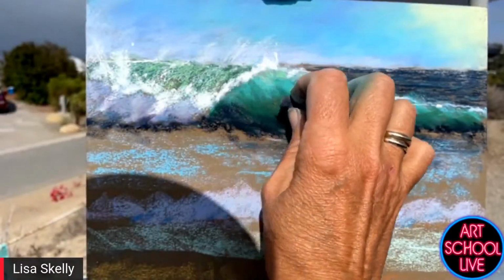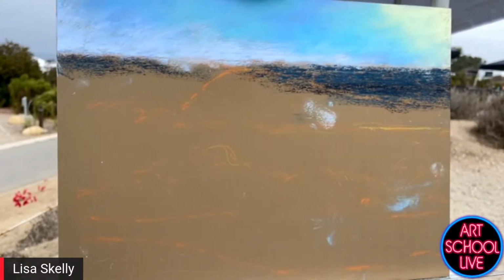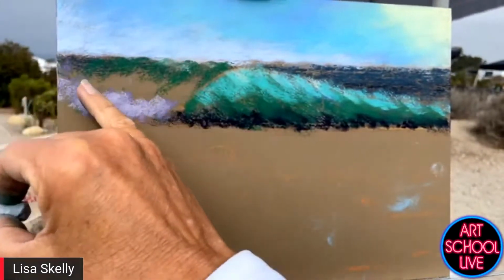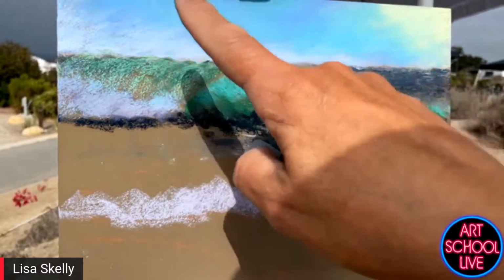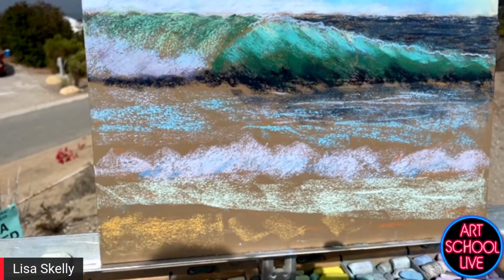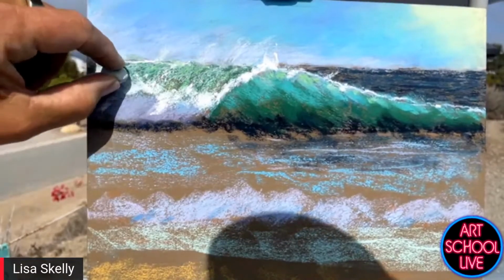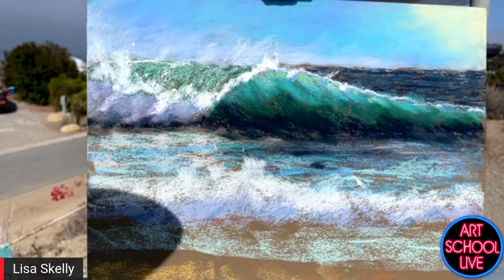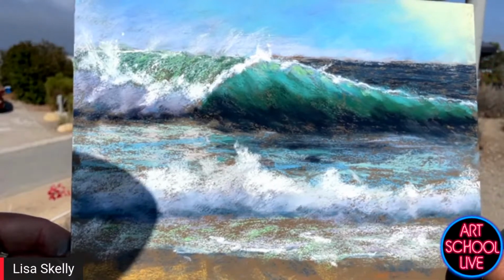Create Dynamic Movement with Pastel featuring with Lisa Skelly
Join art publisher @ericrhoads on artschoollive as he gives you free artinstruction with Lisa Skelly!